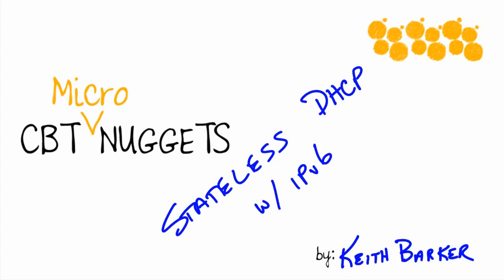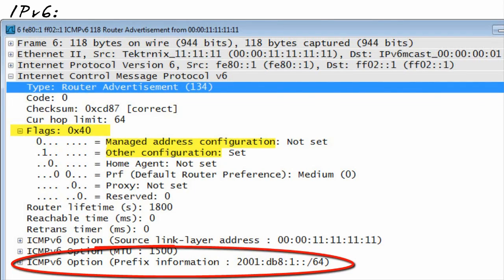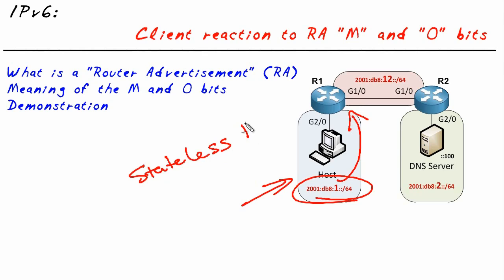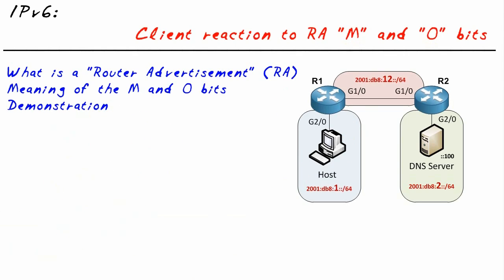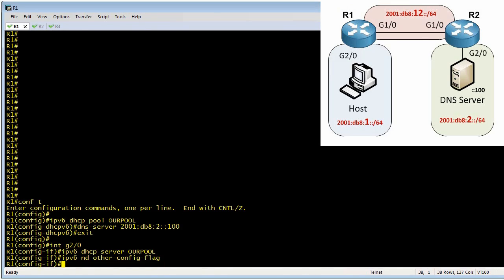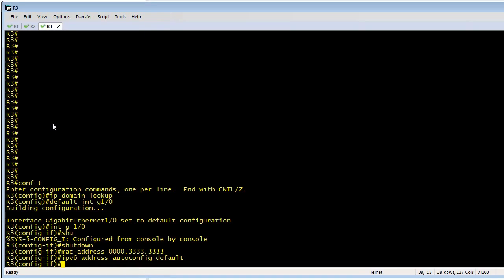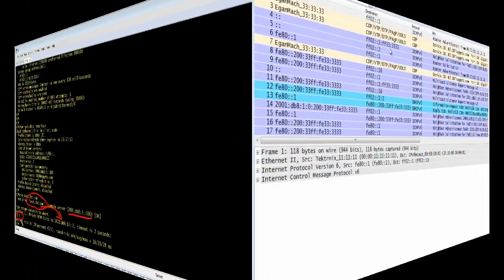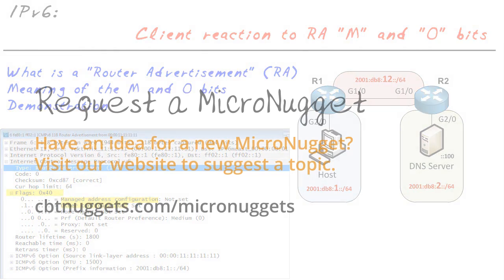MicroNugget: What is a Stateless DHCP with IPv6?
In this video, Keith Barker covers stateless DHCP with IPv6. SLAAC enables a client, when first connecting to an IPv6 network, to automatically discover what network it's connected to and configure its host ID. But when that leaves some important option information un-configured, you need Stateless DHCP.

You're running an IPv6 network and you connect a new device to it. The device sees the network and sends a router solicitation to which the router responds with a router advertisement. Combining that router information with the network address space it receives, the client can calculate its own host or interface ID. That's SLAAC.

But there's a problem: there are no instructions to the client on which DNS servers to use for name resolutions — and IPv6 addresses can get very long, so good DNS management is essential. Keith explains, and then demonstrates live, how to train a network to ask for option information by configuring the M bit and the O bit that reside in the Router Advertisement.